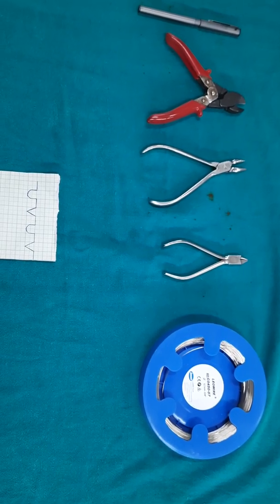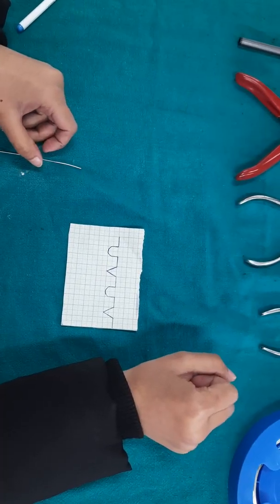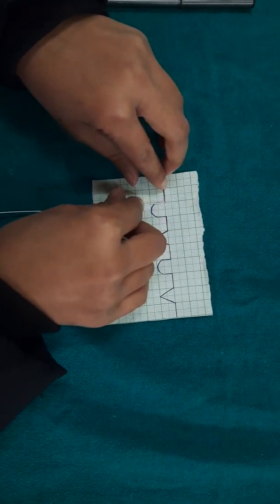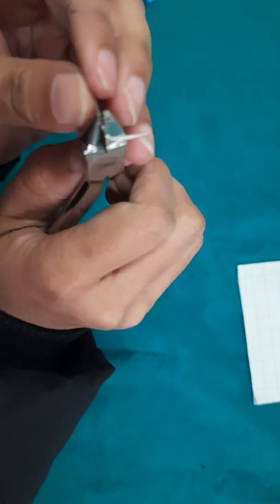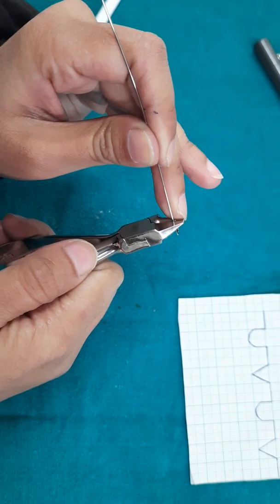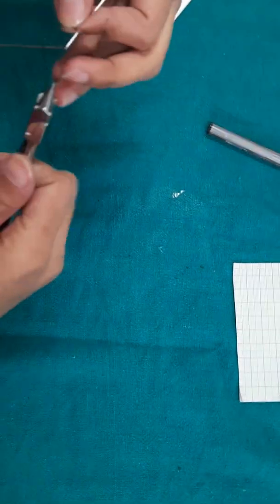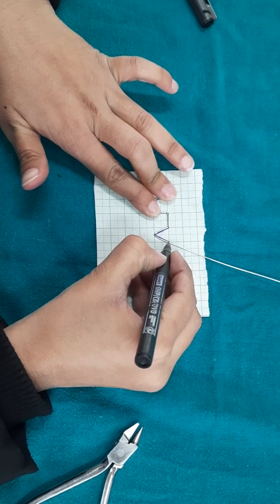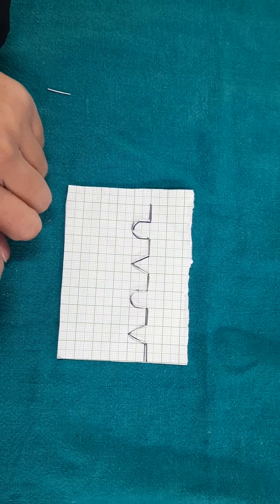UV wire bending exercise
This video will guide dental undergraduates to do wire bending exercise fro UV